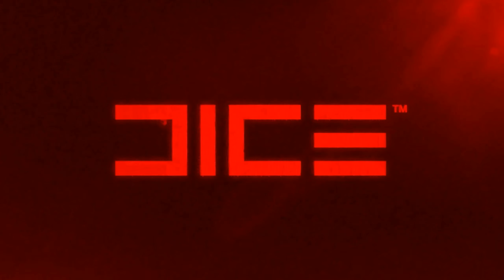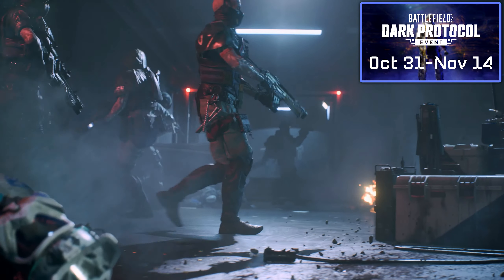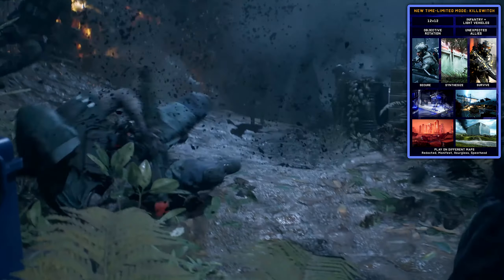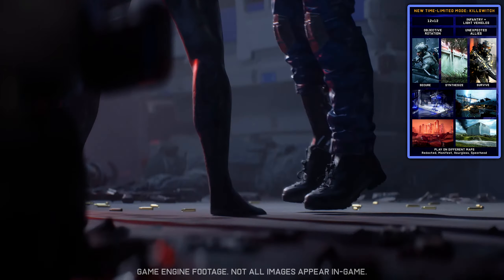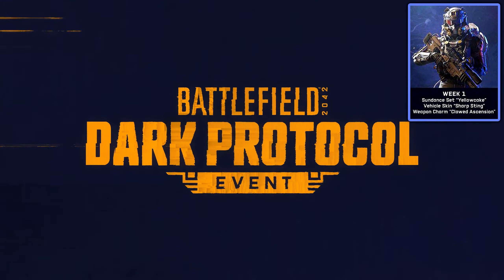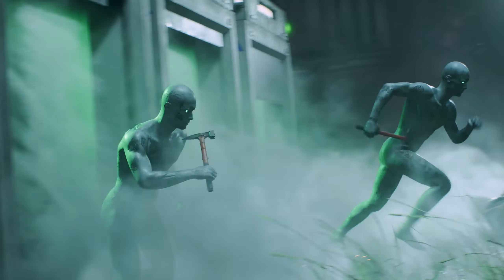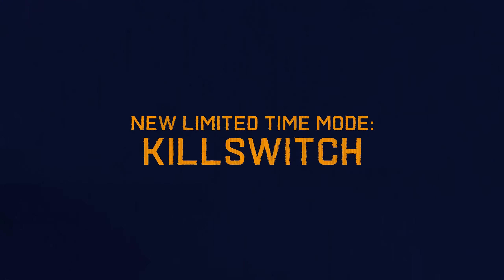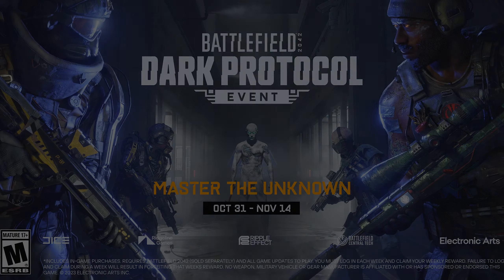Battlefield 2042 Season 6 KILLSWITCH DETAILS - S6 Dark Protocol Event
Battlefield 2042 Season 6 Dark Protocol Event will go live on October 31!
We got all the details on the new gamemode Killswitch, the Event Rewards and much more! We are in for a treat this Halloween! Brace yourself! But let's check out how to play the new gamemode Killswitch!